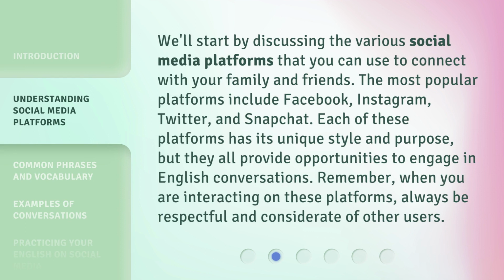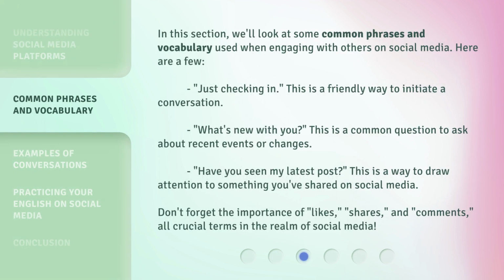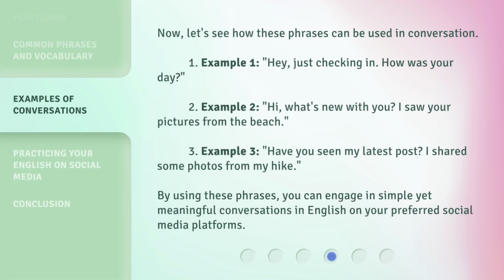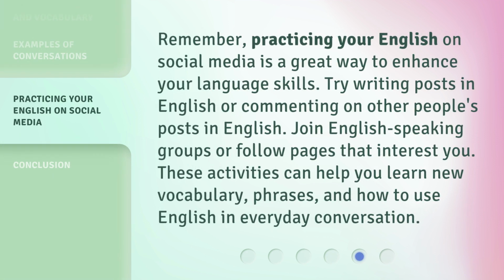Social Media Savvy: Stay Connected in English!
Discover common phrases and vocabulary used in social media conversations and see examples of how to engage with others.

00:00 • Introduction - Social Media Savvy: Stay Connected in English!
00:37 • Understanding Social Media Platforms
01:10 • Common Phrases and Vocabulary
01:49 • Examples of Conversations
02:26 • Practicing Your English on Social Media